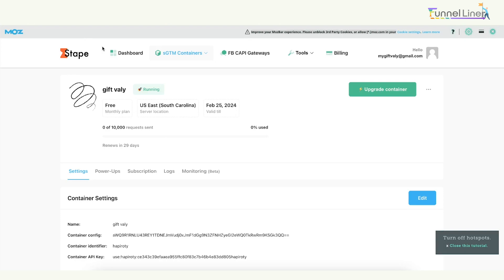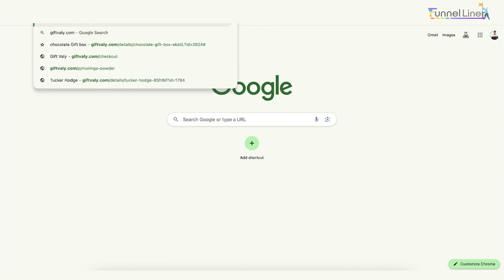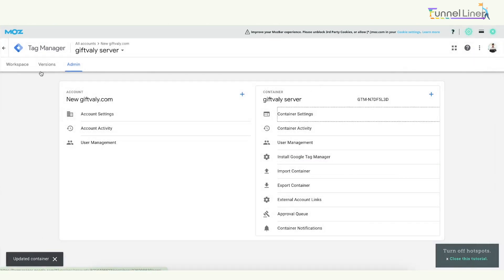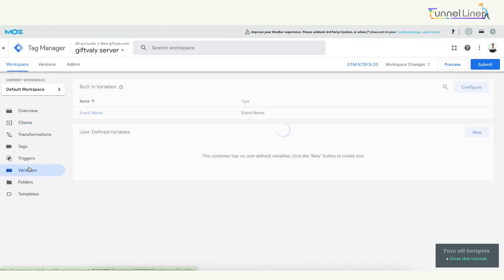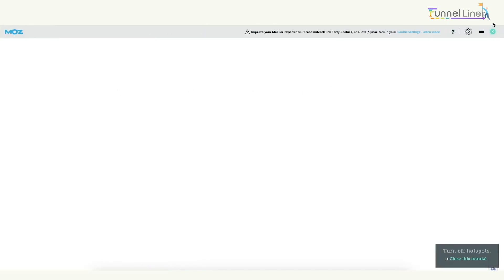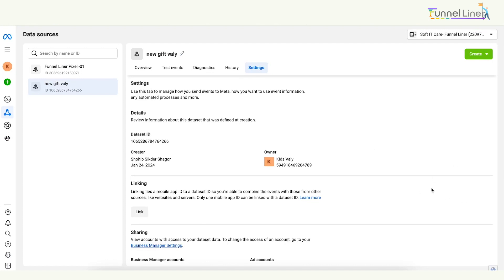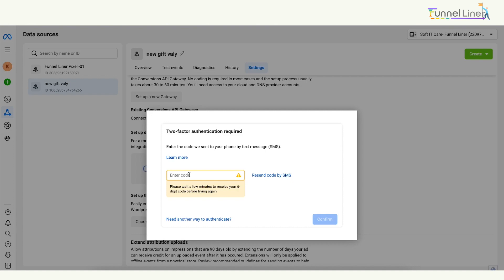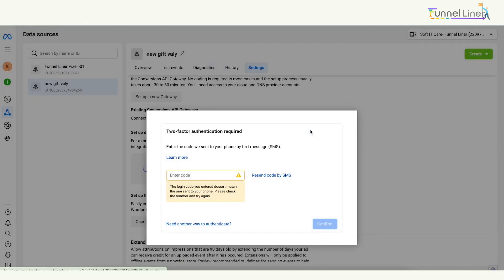[Part-09] Server-Side Tracking Setup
The Power of Server-Side Tracking: Unleash Your Marketing Potential

Server-side tracking with Funnel Liner Software! Dive into advanced techniques for Facebook marketing, ad optimization, and conversion tracking in this comprehensive playlist. Elevate your strategy and boost your ROI today! googletagmanager TagManager